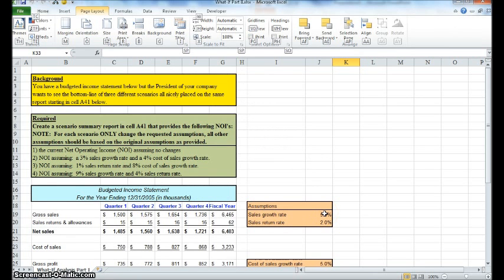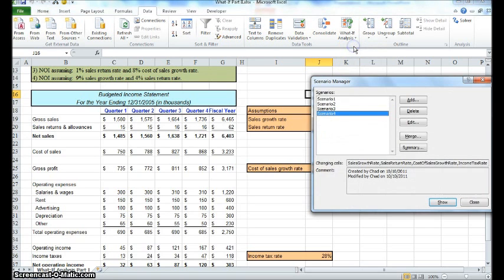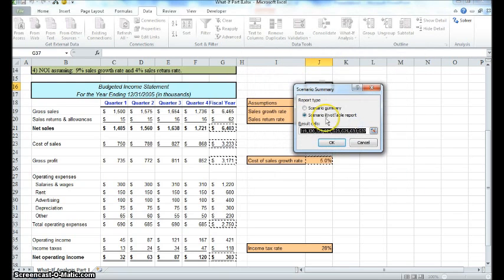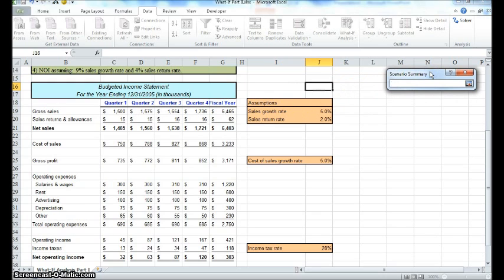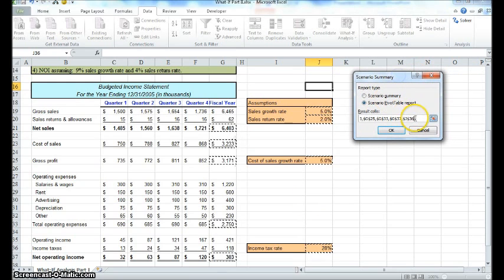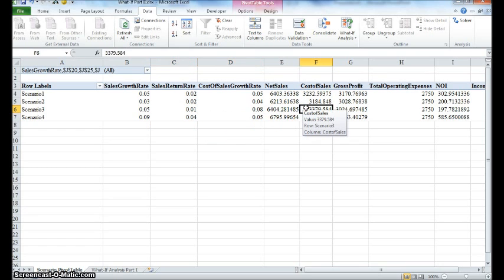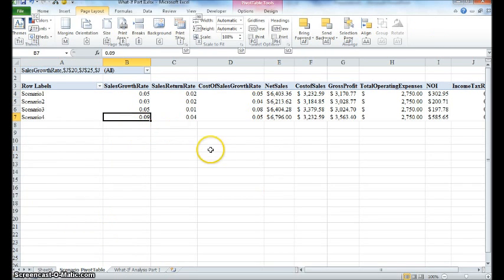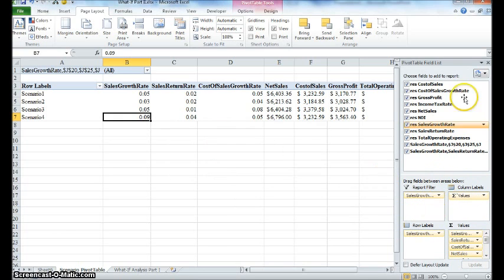Add Even More Muscle to What-If Analyses - Excel 2010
Video based on an article in the Journal of Accountancy by James A. Weisel in March of 2005.